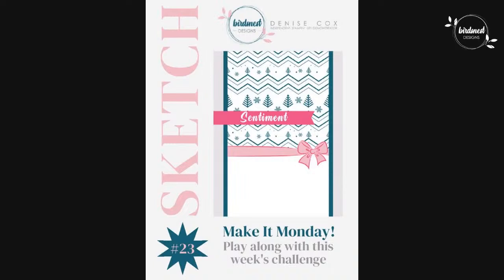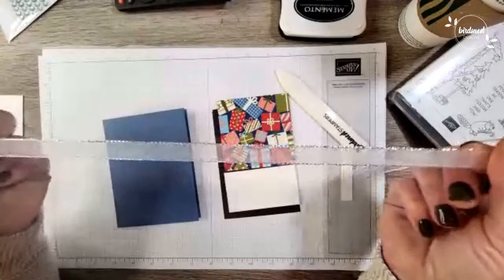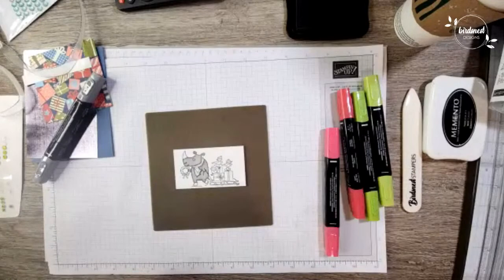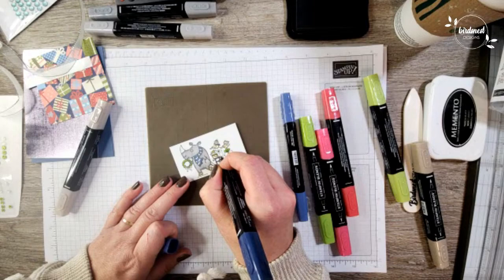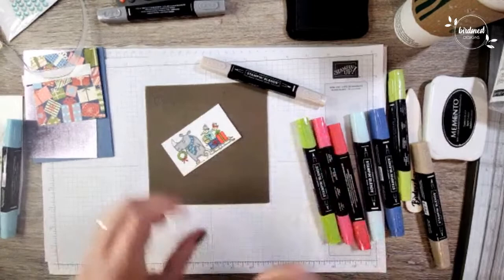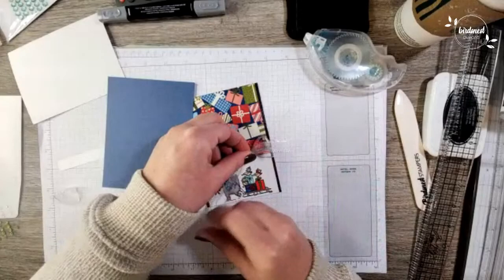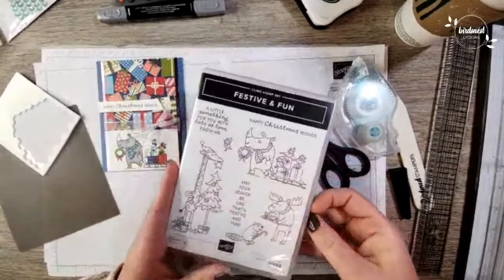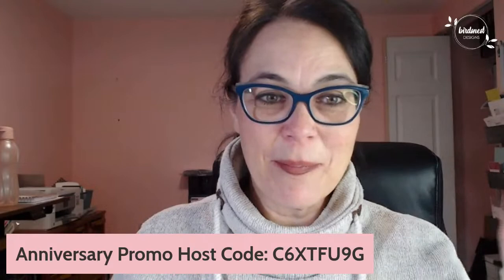Make It Monday: Festive & Fun Sketch Challenge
Today I have a fun Christmas card to share with you in this pre-recorded video.  I am featuring the Stampin' Up! Festive & Fun stamp set and this week's sketch challenge.  Come stamp with me ... I hope to see you in the comments!